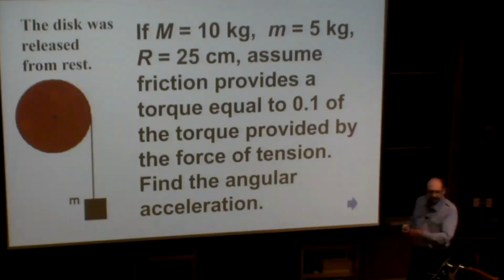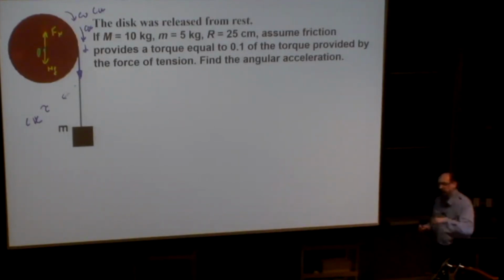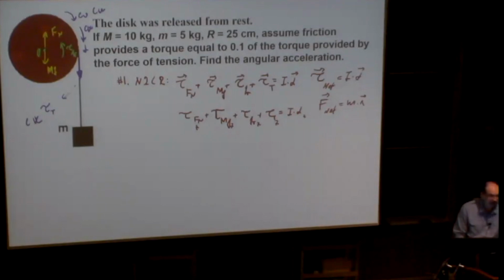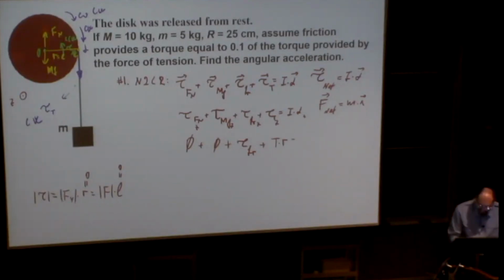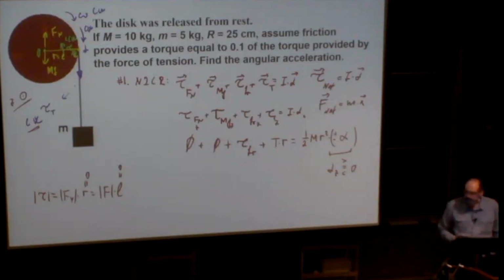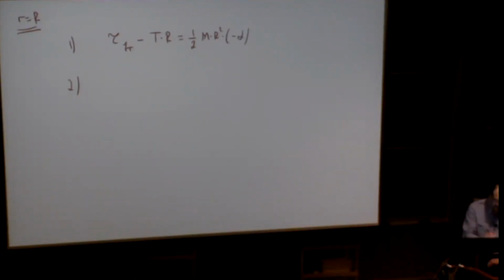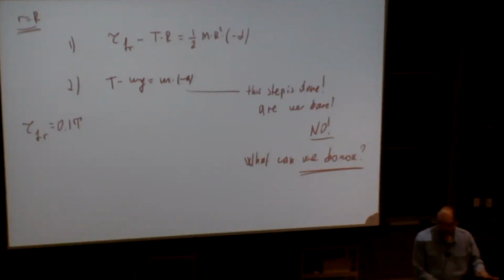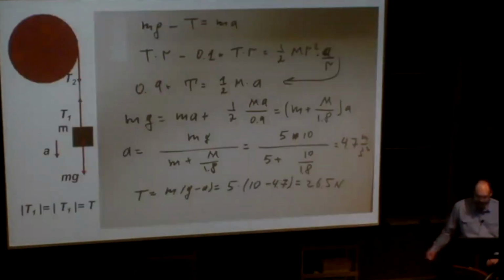A problem-solving strategy for problems on torque.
A problem-solving strategy for problems on torque, applied and explained when solving a specific problem.